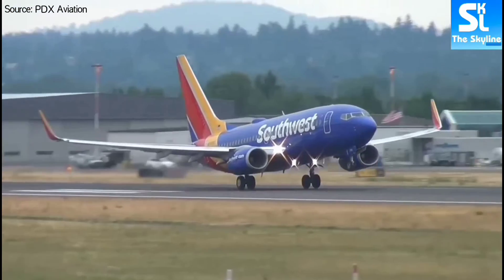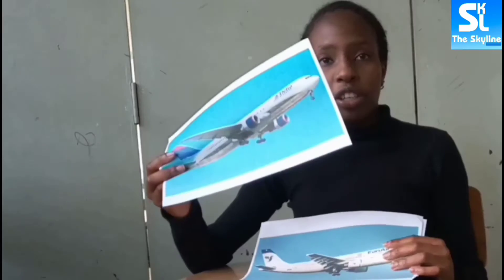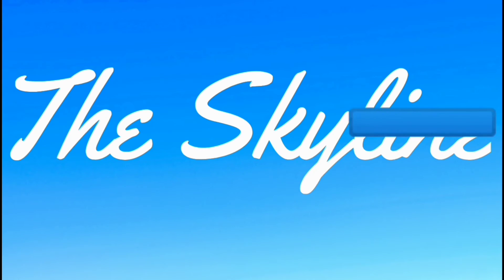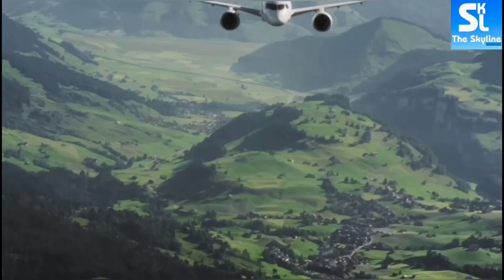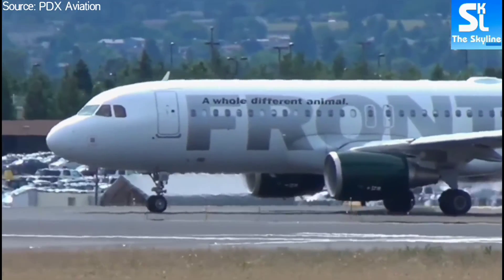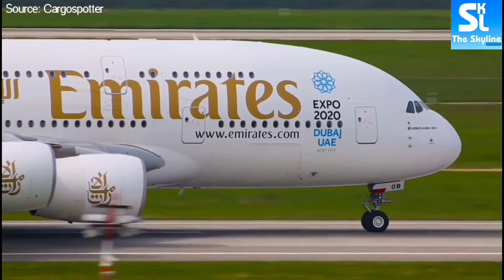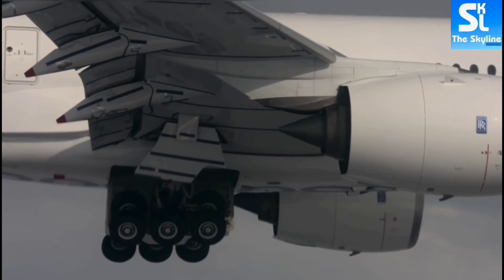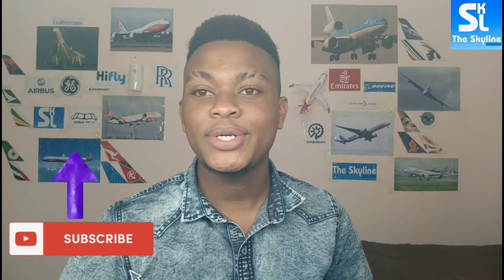How To Tell An Airbus And Boeing Apart.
Airbus and Boeing have increasingly become the most popular aerospace companies in the world, taking up a market share of more than 90% of the aviation market, with the rest being shared by smaller companies like Bombardier and Embraer. Aviation statistics show that in every two seconds, an Airbus or a Boeing airplane must have landed or taken off somewhere around the world. Its quite interesting right? This clearly shows how popular the planes from these two manufacturers have become. But despite this popularity, it can be quite difficult for many people to tell an Airbus from a Boeing airplane apart. To prove my point, I decided to perform a small test on my friend Faith by giving her three photographs and asking her to identify if the plane on each photograph was an Airbus or if it was a Boeing. Fortunately Faith managed to get one right...
...So, how can you tell an Airbus from a Boeing airplane apart? Let's find out...

Big thanks to Cargospotter, Charlest 103, MT Aviation, PDX Aviation for the generous provision of the fantastic video footage. Kindly follow their channels for more great plane spotting videos.

Thanks for your time and until I see you again stay safe and take care!